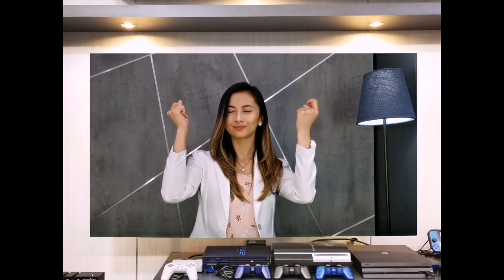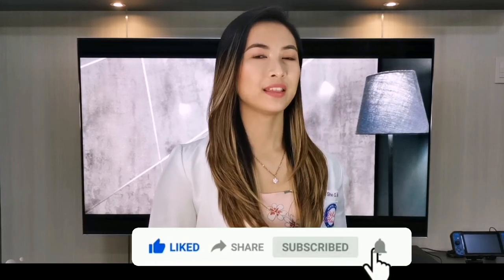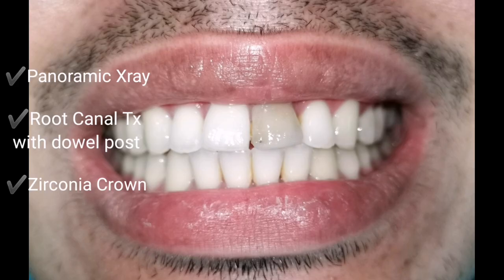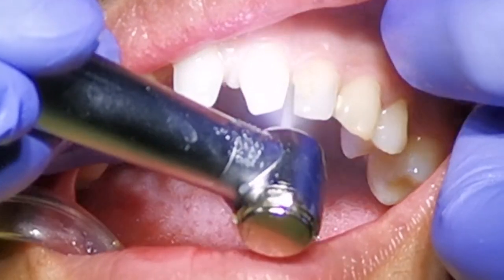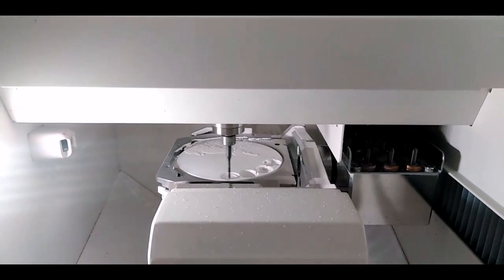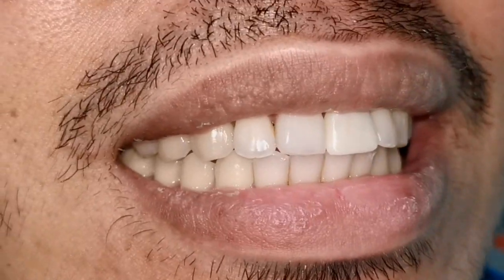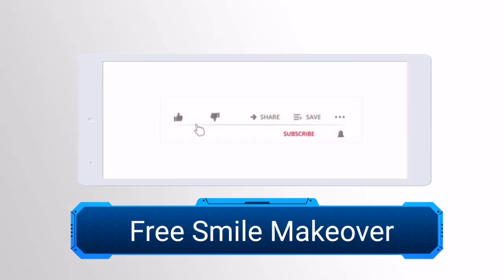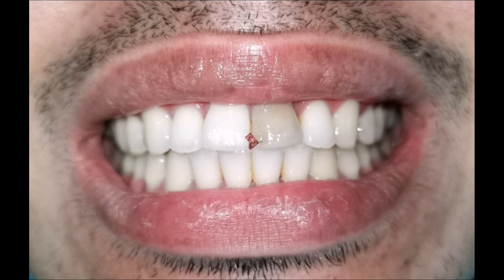How to treat a discolored or dark tooth ? (zirconia crown)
In this video, i will talk about how to fix a single discolored or dark tooth using state-of-the-art CAD/CAM systems to create natural looking ZIRCONIA CROWNS in the shortest amount of time. I will show you the digital side of dentistry and walk you through its process.
I hope you'll like his smile transformation!